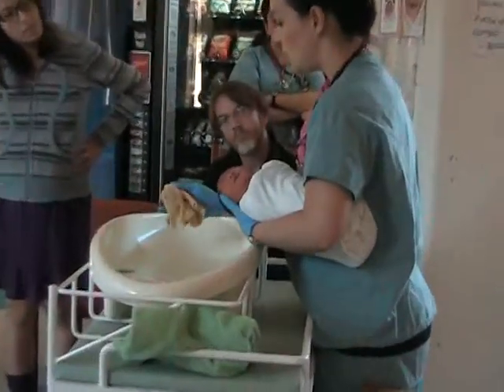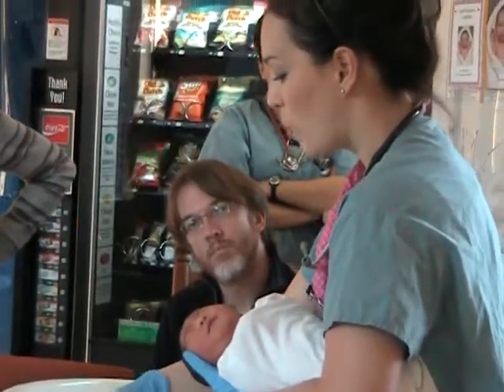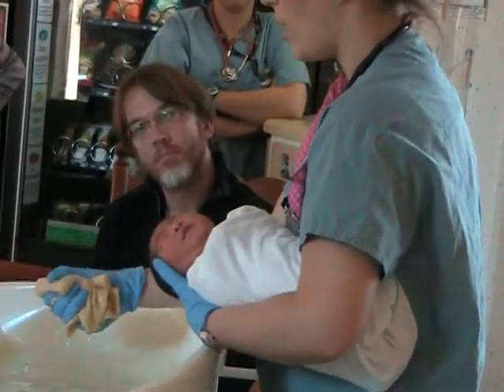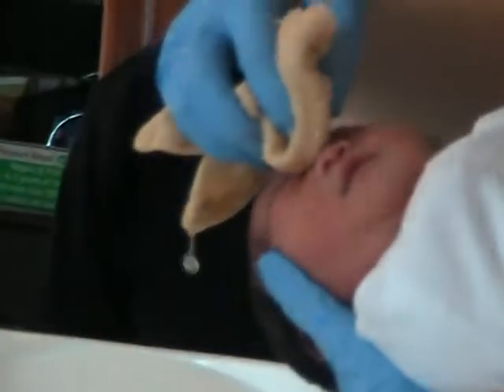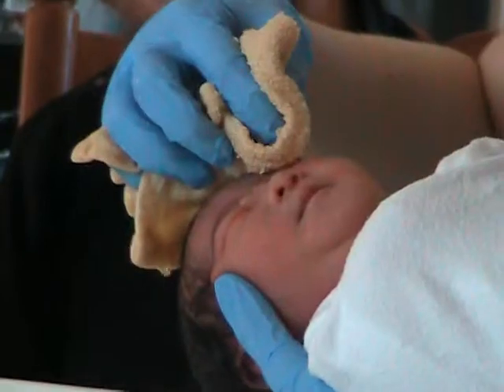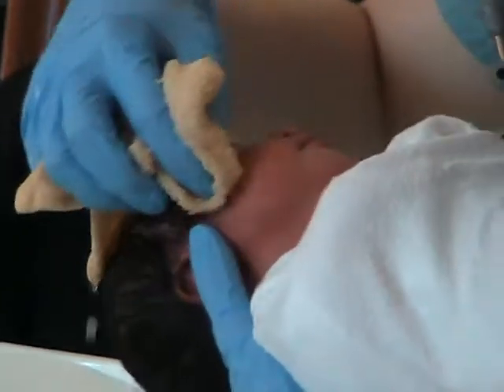Isaias first bath part 1